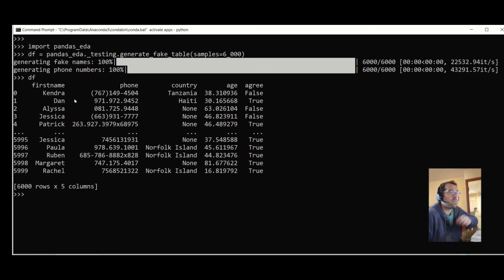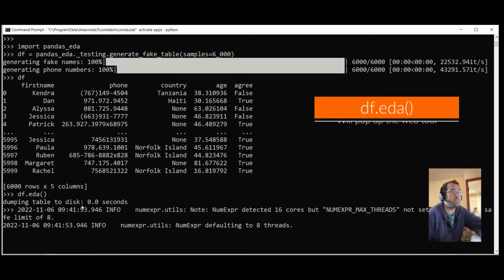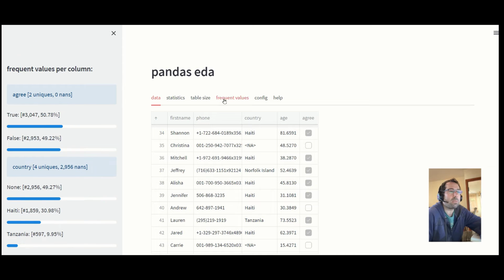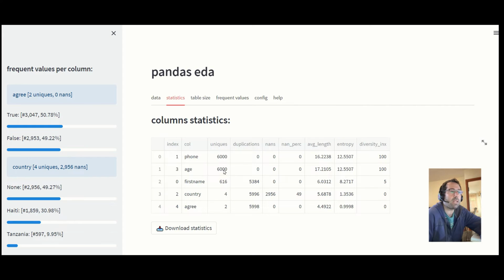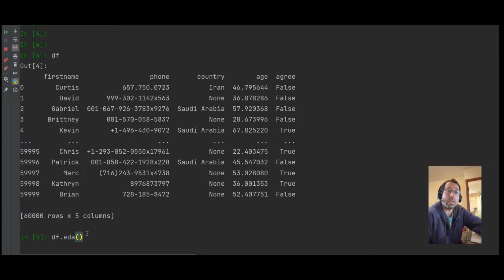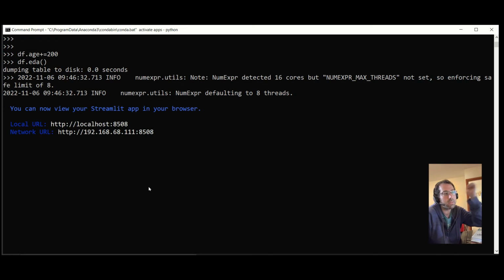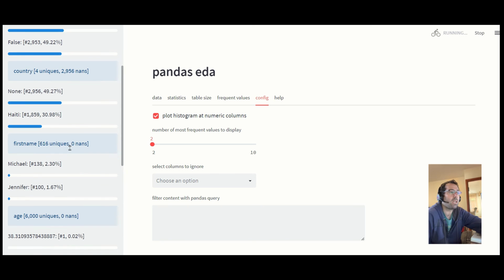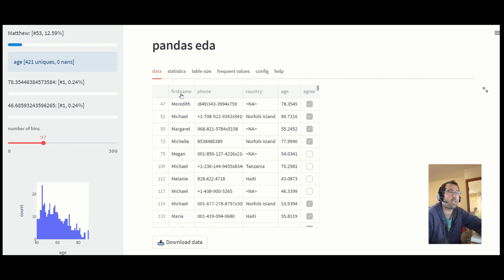DEMO for pandas EDA tool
Working with pandas dataframes and want to briefly explore your tables?
A nice tool for Data Science work!
based on streamlit app, my favorite one :-)

pip install pandas_eda